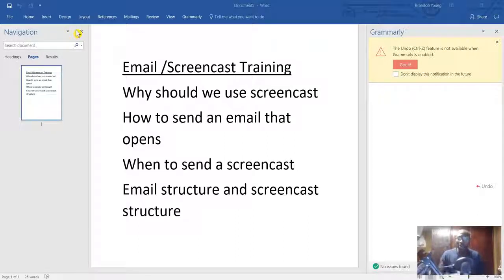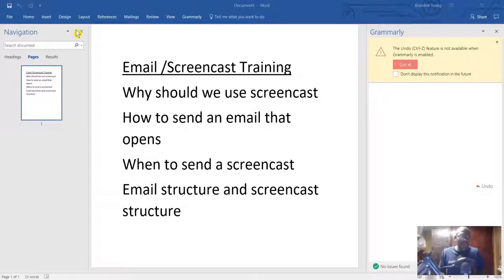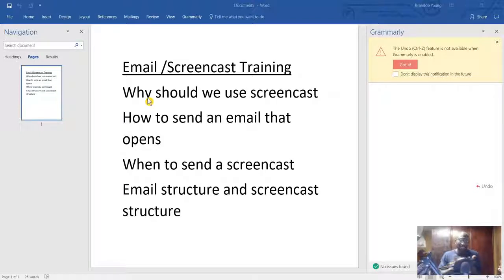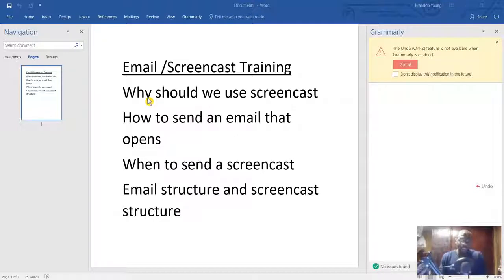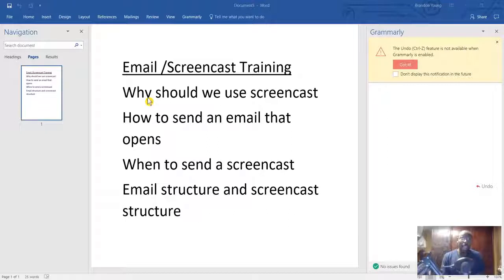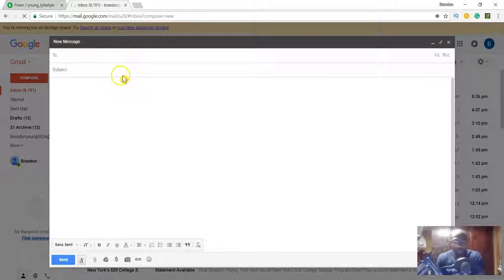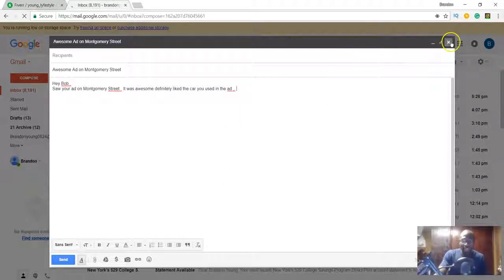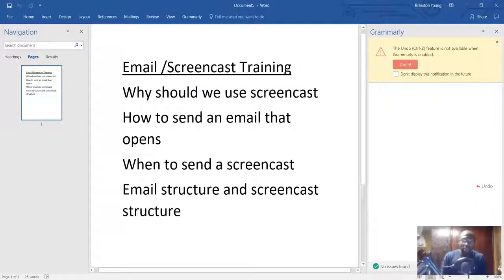The Screencast Method